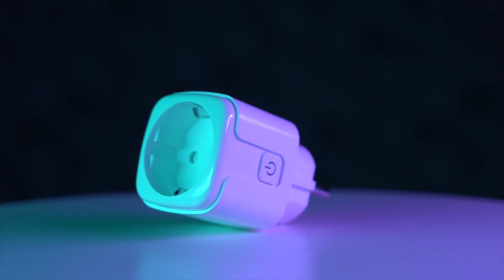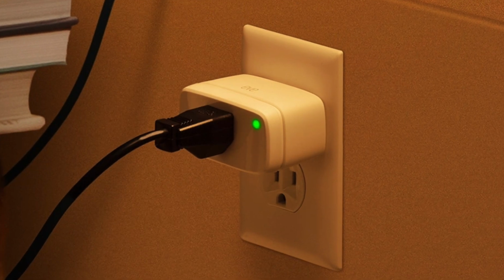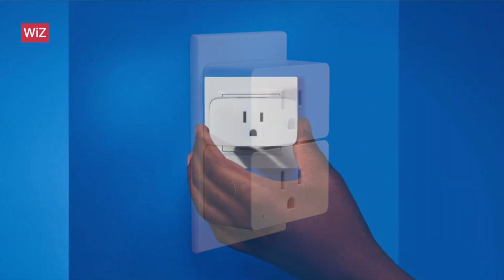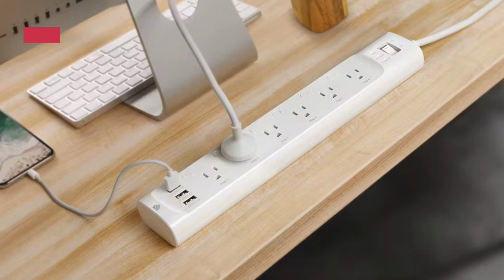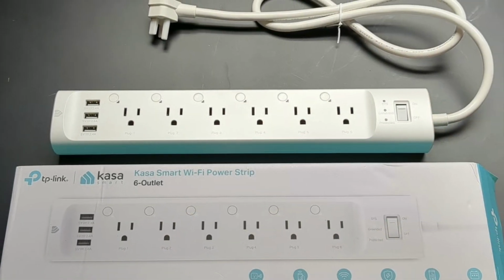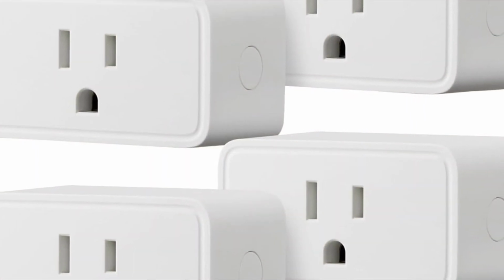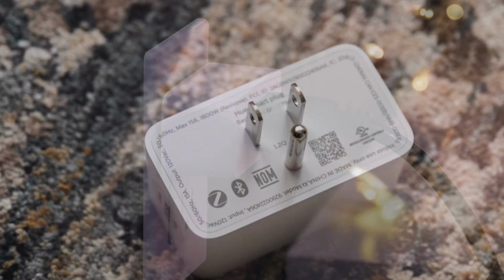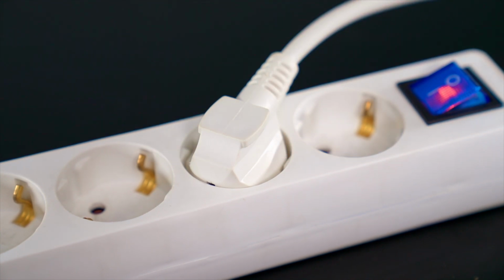5 SMART PLUGS That Will CHANGE Your Home Automation FOREVER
Join the Tech Hack community and fuel your passion for tech!

🠺 Eve Energy

🠺 WiZ Smart Plug

🠺 Amazon Smart Plug

🠺 Philips Hue Smart Plug

TIMESTAMPS
00:00 INTRO
00:16 Eve Energy
00:50 WiZ Smart Plug
01:24 Kasa
02:01 Amazon Smart Plug
02:30 Philips Hue Smart Plug

Are you tired of dealing with clunky outlets and wasted energy? Look no further! In this video, we're counting down the top smart plugs that will revolutionize your home and change your life in 2025! From voice-controlled outlets to energy-monitoring plugs, we've got you covered. Get ready to experience the future of smart home technology and discover how these game-changing devices can make your life easier, more convenient, and more energy-efficient. Whether you're a tech enthusiast or just looking to upgrade your home, this video is for you! So, sit back, relax, and let's dive into the world of smart plugs!